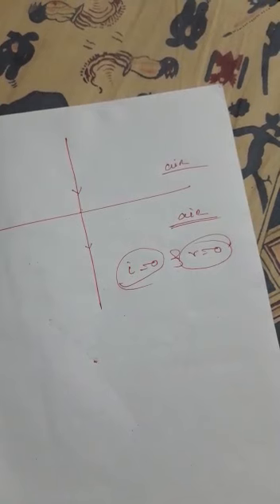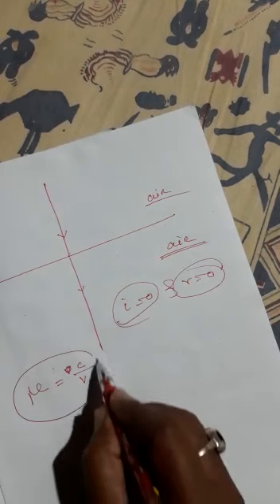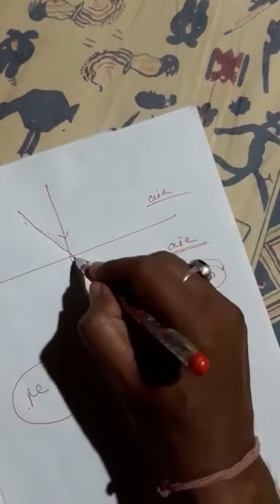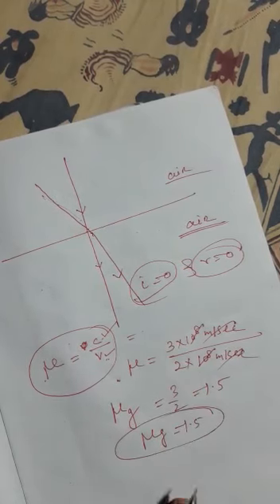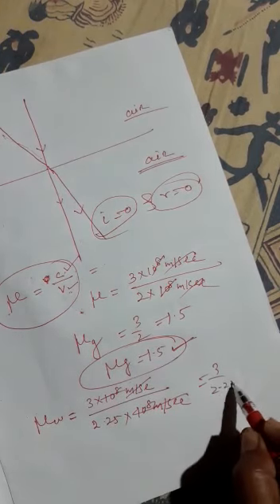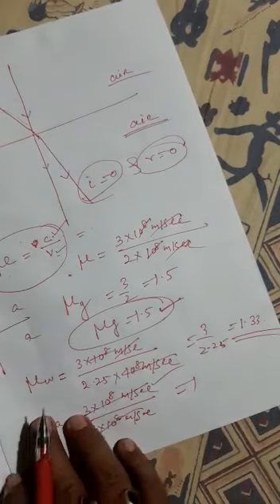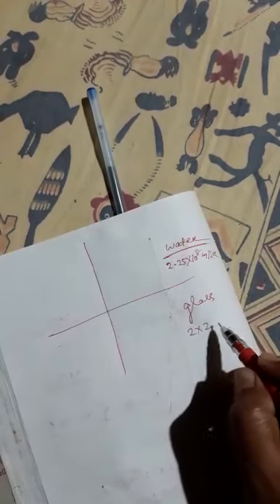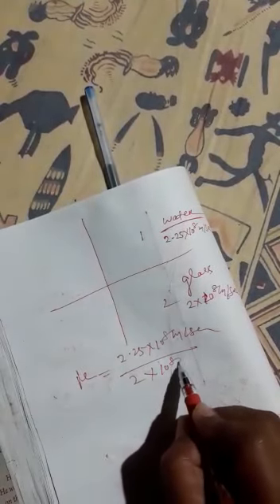Std VIII Physics